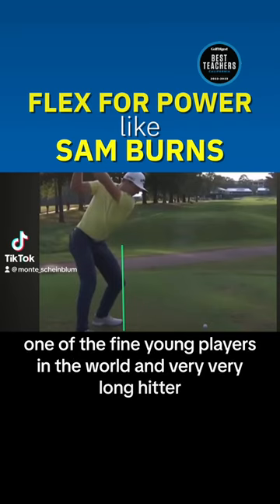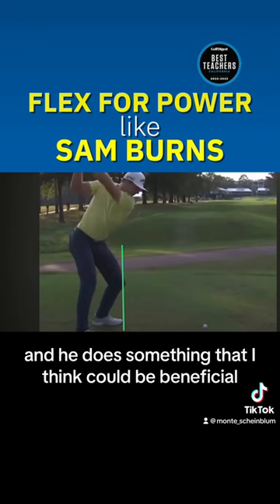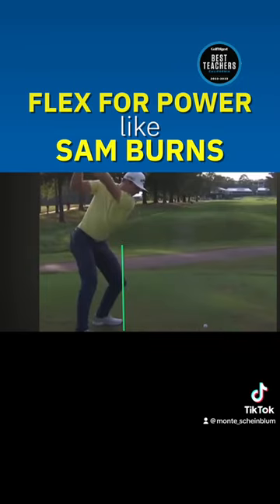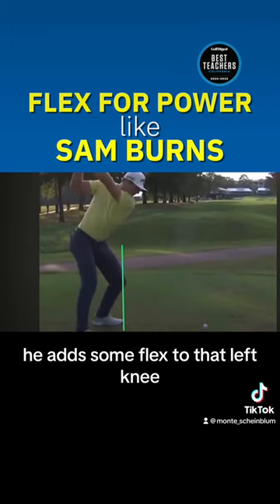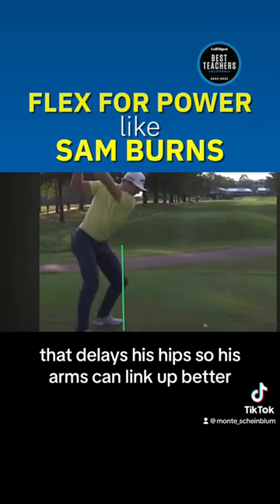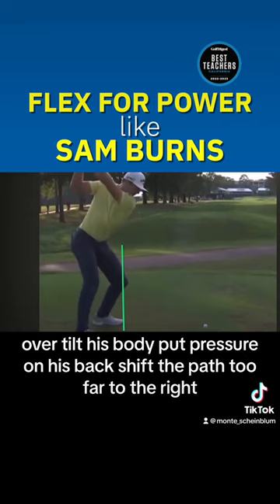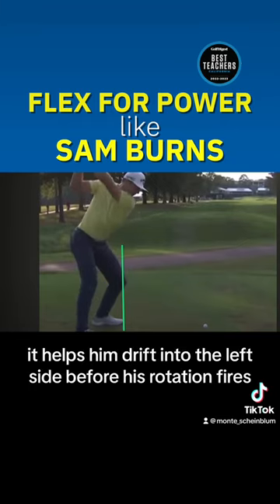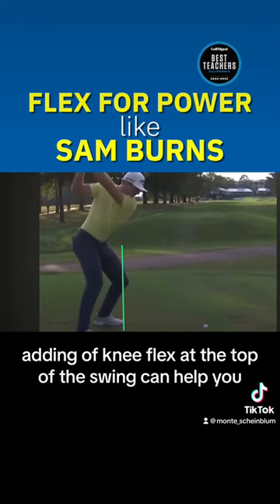Flex for Power like Sam Burns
Sam Burns is a great young tour pro that hits it a ton. Here is one of the reasons why